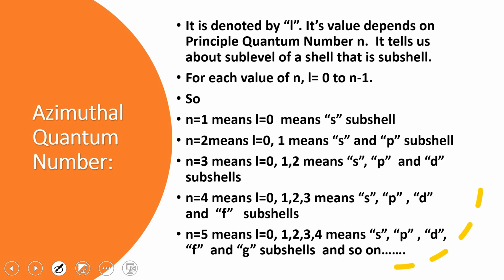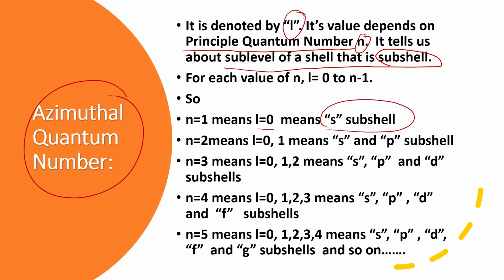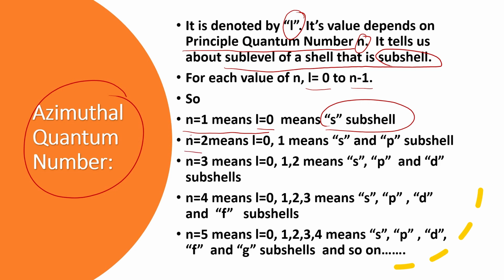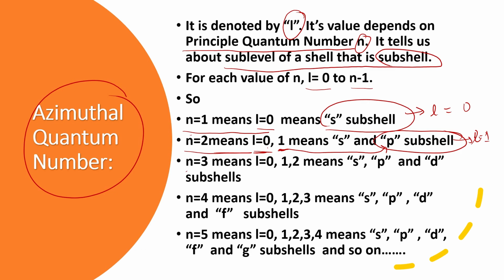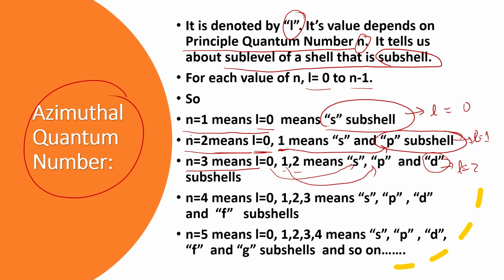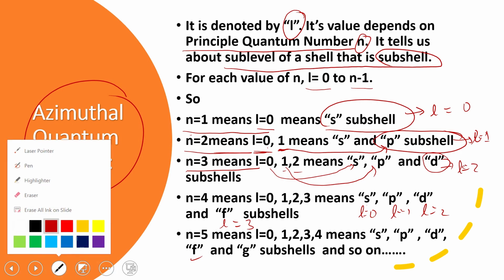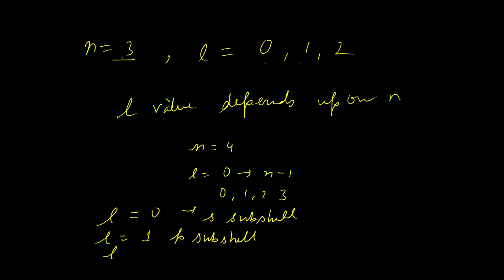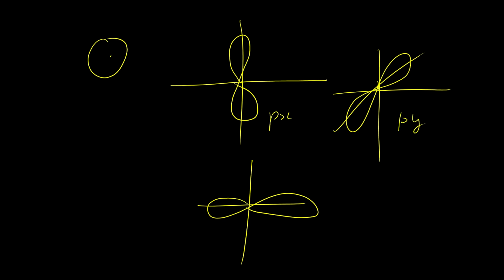Azimuthal Quantum Number I IB Diploma ChemistryIICBSE|| Quantum Mechanical Model of the Atom Part 3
Chemswot brings you worlds one of the best chemistry teacher Dr. Anup Sharma who has over 20 years of teaching experience in India and abroad. He was admitted by Royal Society of Chemistry London in 2014 and awarded the title of MRSC. This video to explore the topic of chemistry explaining the concept of Azimuthal Quantum Number.